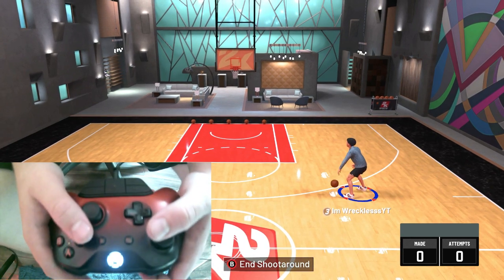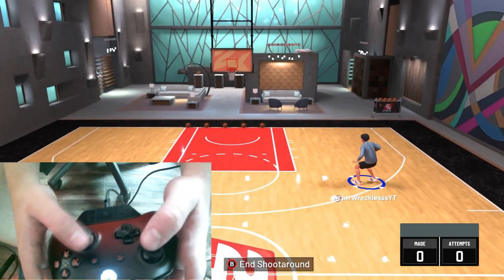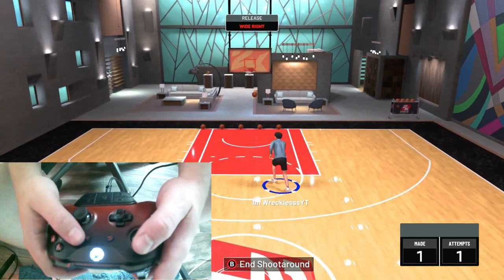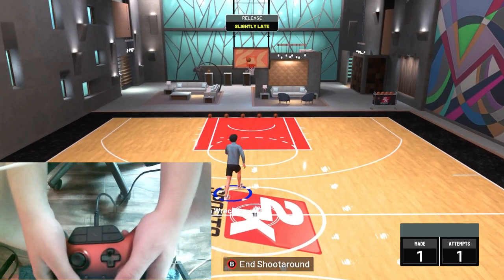NBA 2K21 How To CURRY SLIDE BEHIND THE BACK W/HANDCAM!